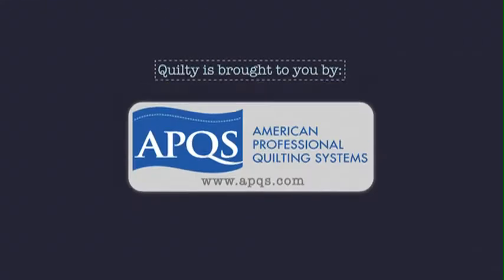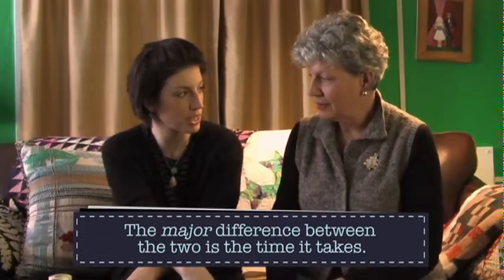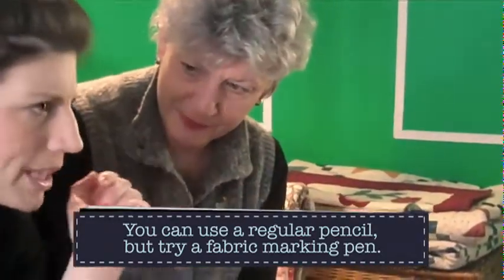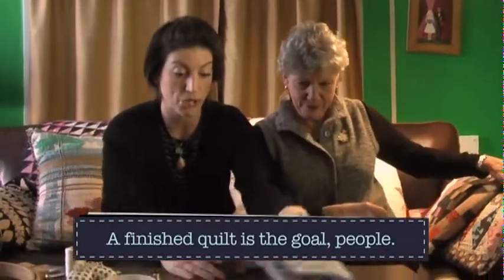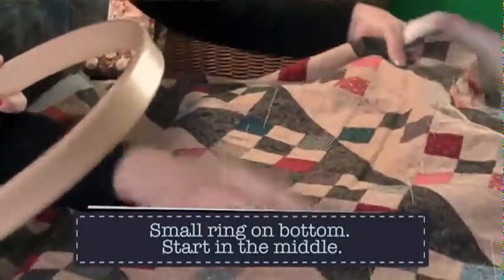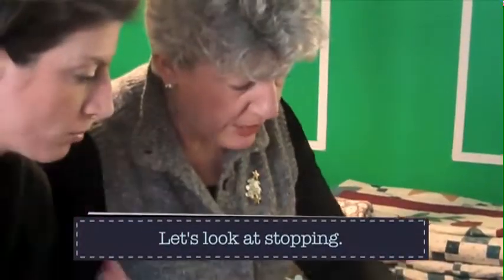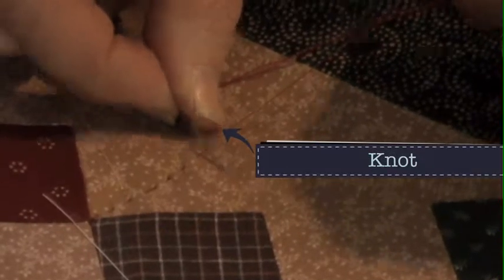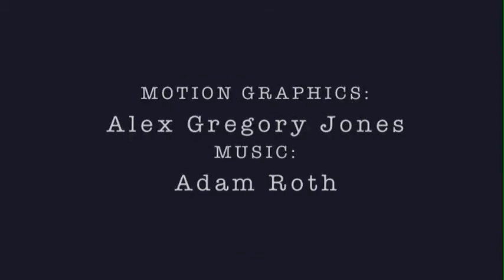Quilty: Hand Quilting vs. Machine Quilting: Part 1, Hand!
One snowy day in Chicago around Christmastime, Mary Fons invited her celebrity quilt mom, Marianne Fons, over to her apartment to talk about the age-old question: Which is better? Hand quilting or machine quilting? The answer (hint: they're both great for different reasons) may surprise you. Learn how to prepare a quilt for hand quilting and get some professional insight on this great debate.